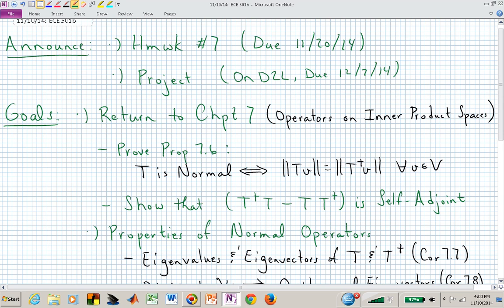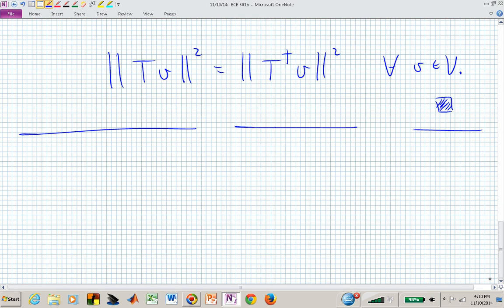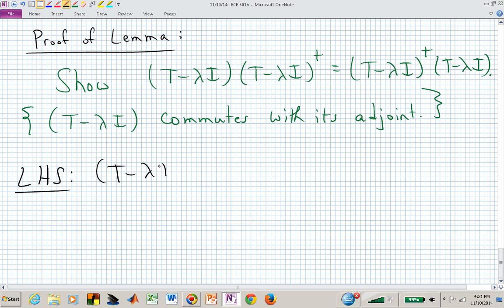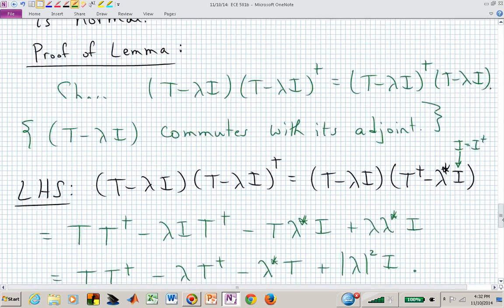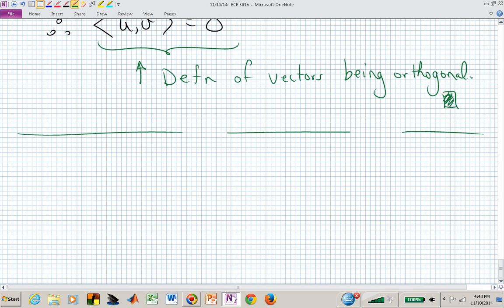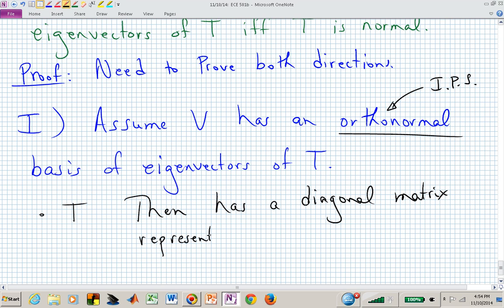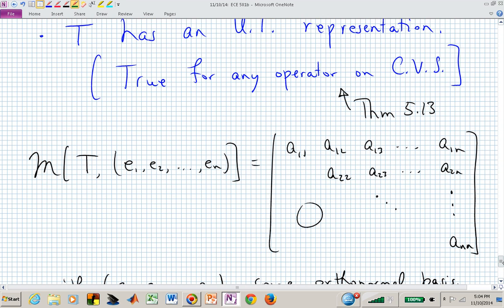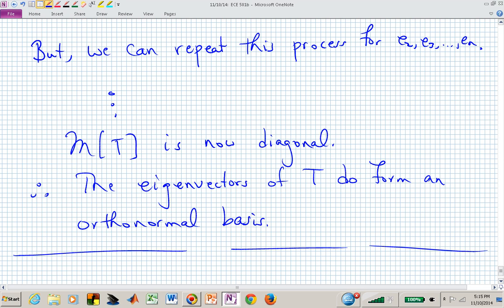ece501b_vid_8.2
ECE 501B

Video 8.2:  Operators on Inner Product Spaces:  Normal Operators and Spectral Theorems.